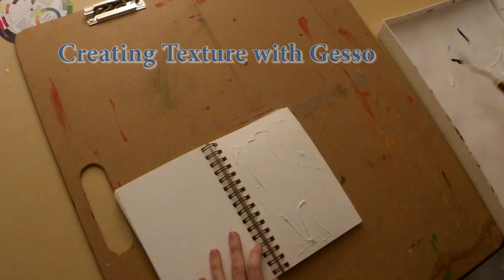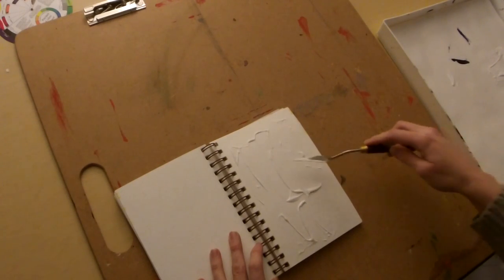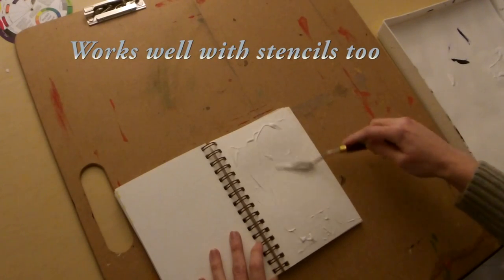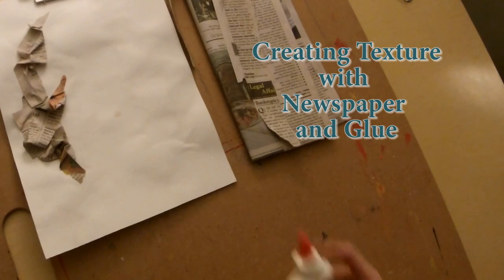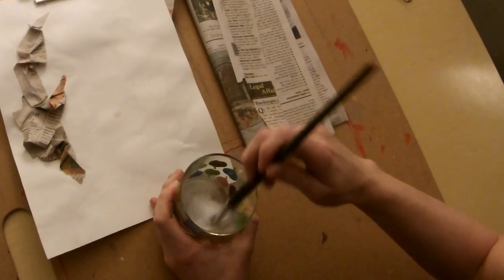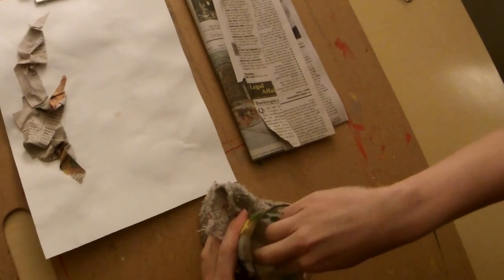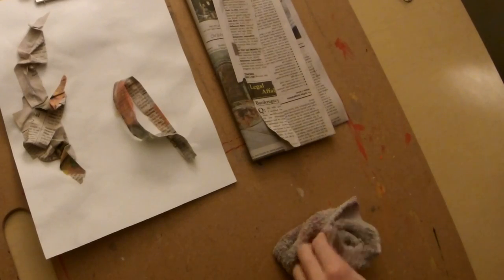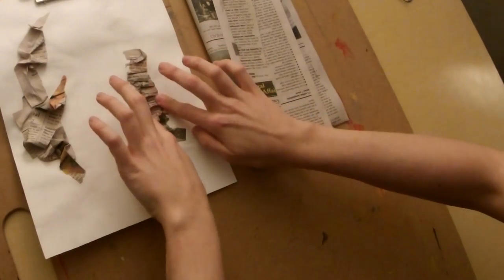Creating Actual Texture with Gesso and Newspaper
Two videos here.  The first talks about using gesso as a base texture to later paint over.  The second talks about using newspaper as a base to create texture on a surface.